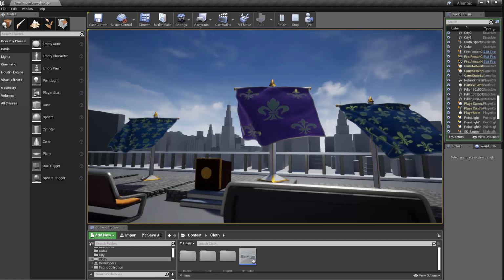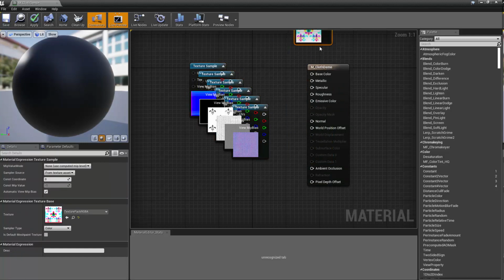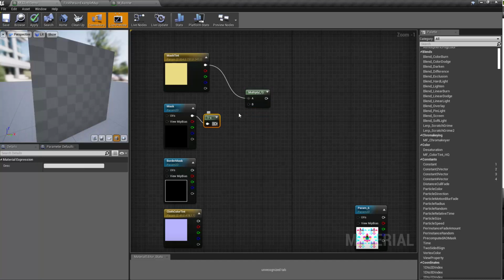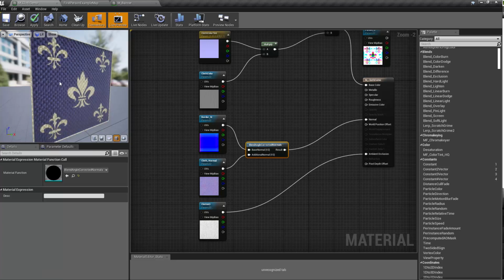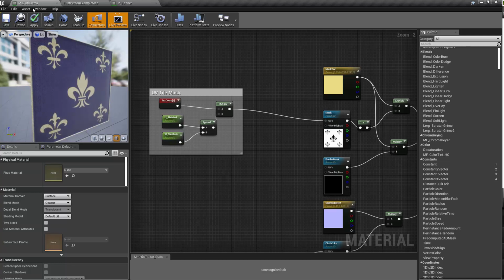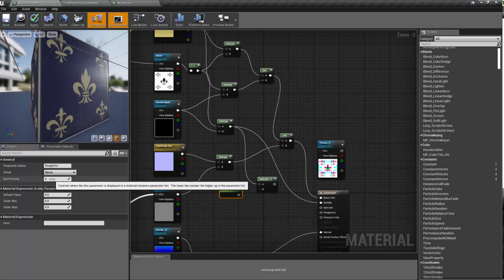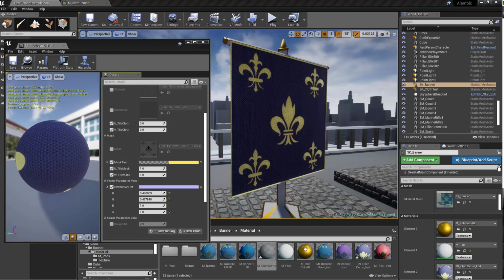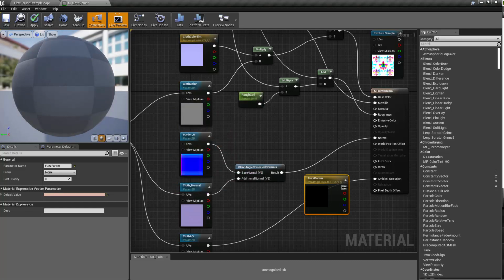Gold Cloth Material ...Instance Unreal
This tutorial demonstrates how to build a cloth material with a mask for adding "gilded" (metalic) pattern with controls for tiling your UVs on both the mask and the cloth detail as well.